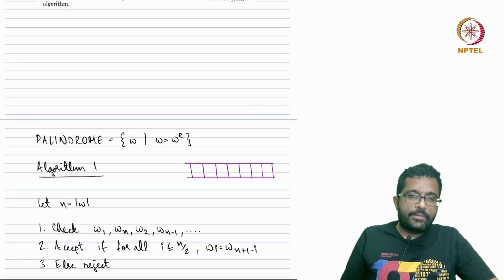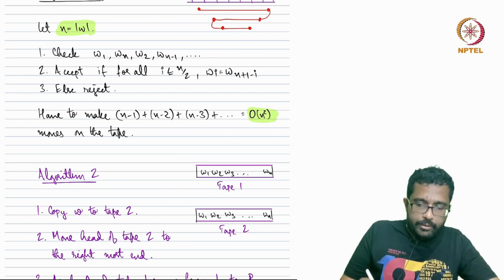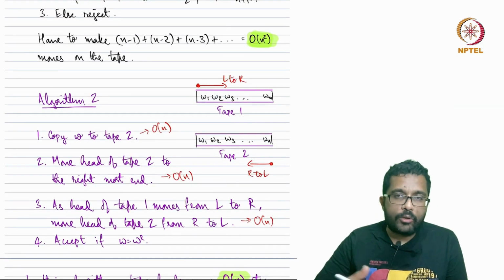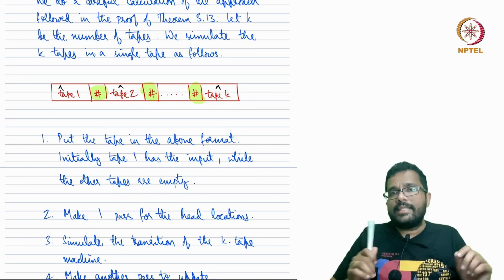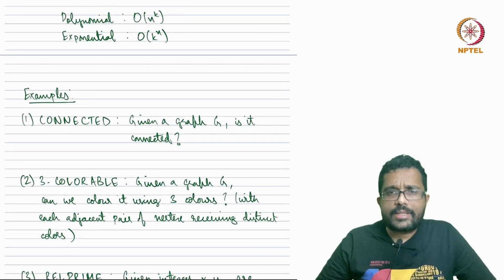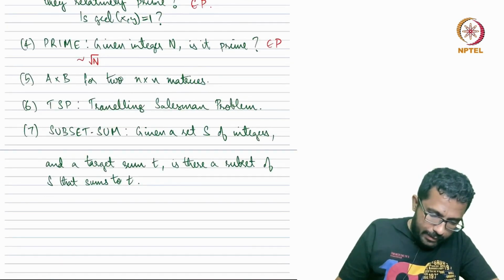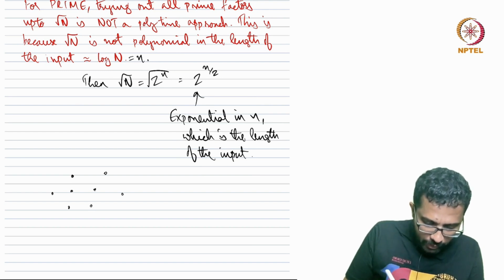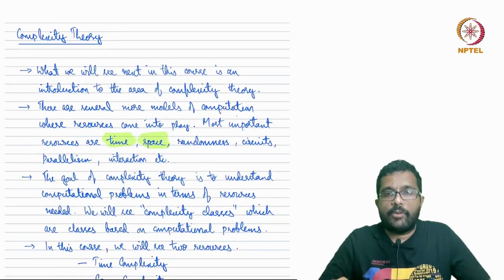Time Complexity - Part 2